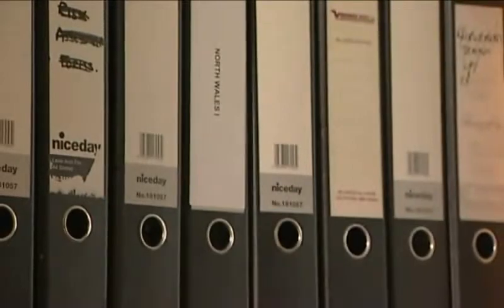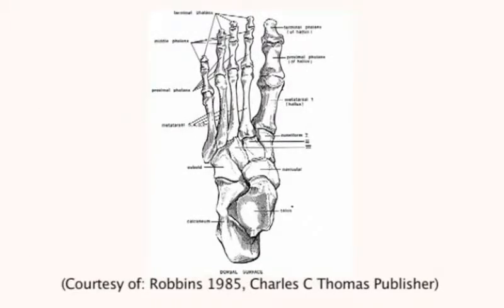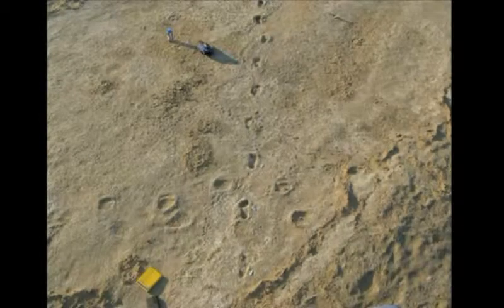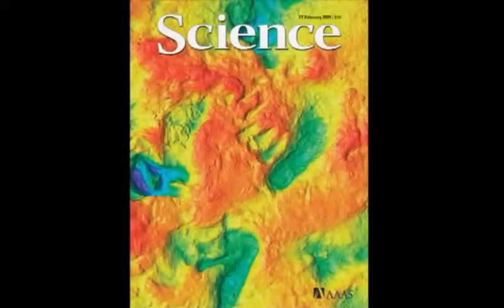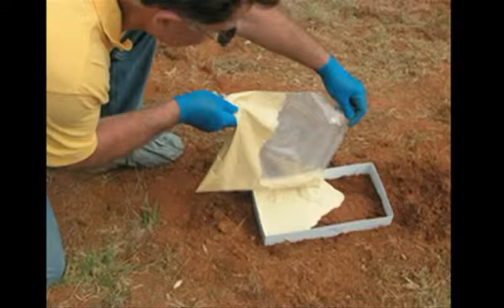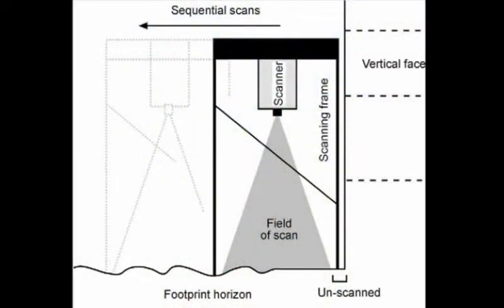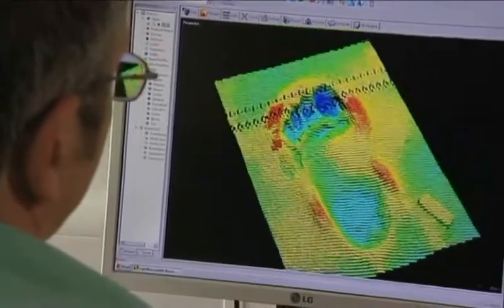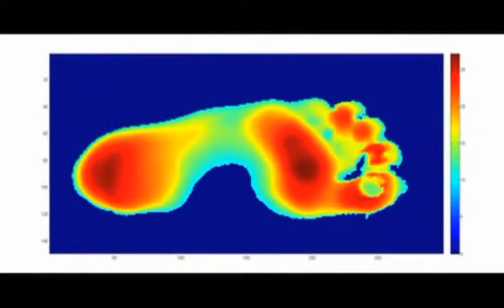Fossil footprints study with Rapidform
Bournemouth University's Professor Matthew Bennett is leading an international team of academics to create a unique database of fossil footprints which will help trace the development of man's ability to walk. Rapidform was used for footprints study and research.